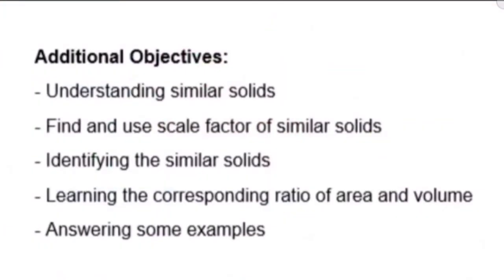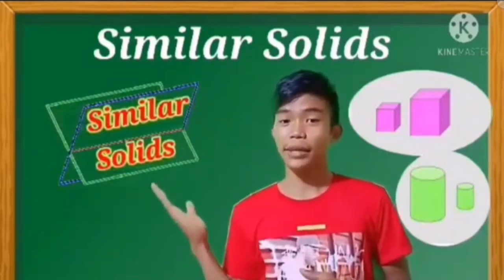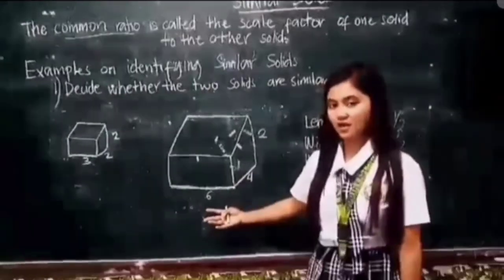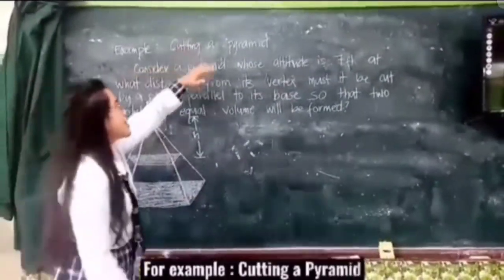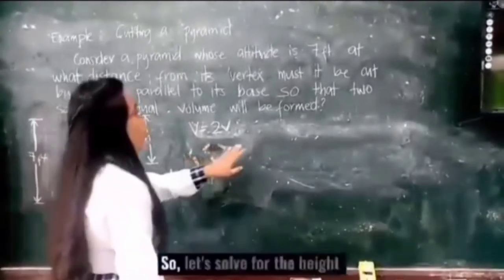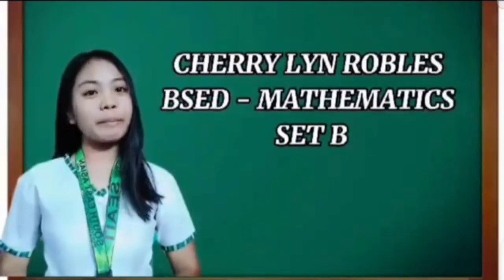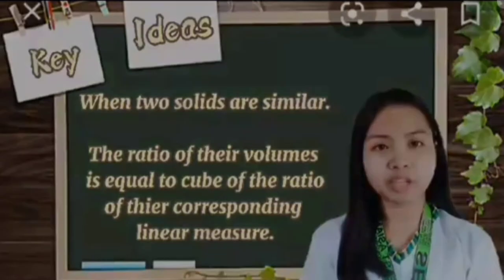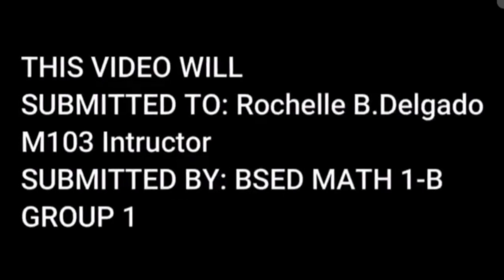M 103: Plane and Solid Geometry (Group #1) |Similar Solids